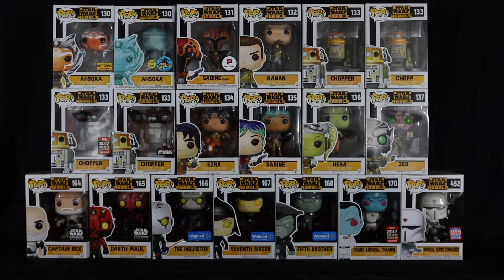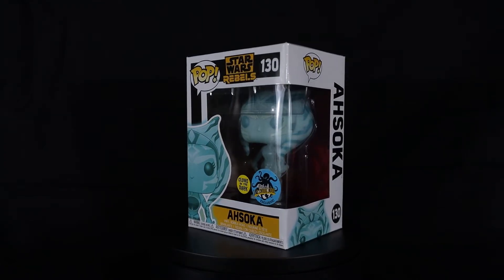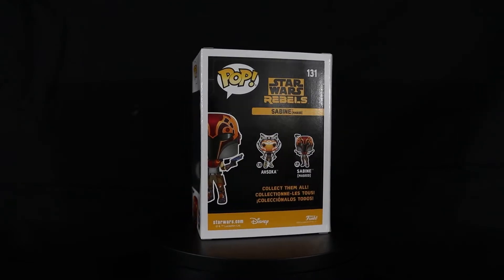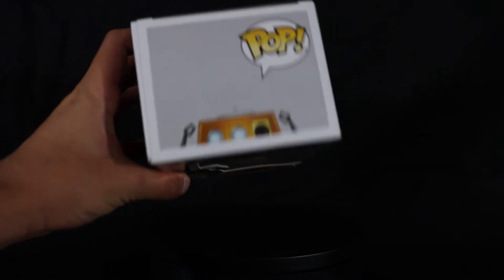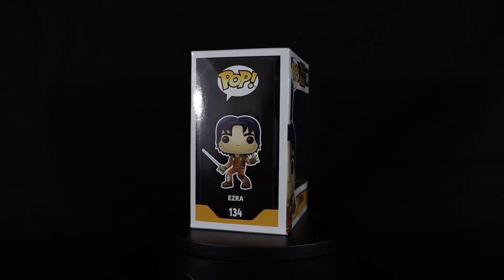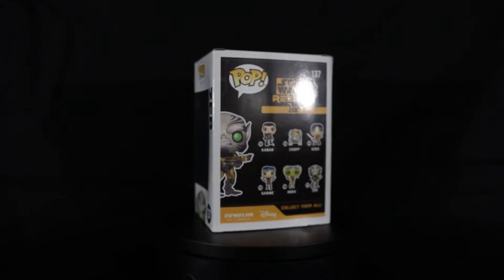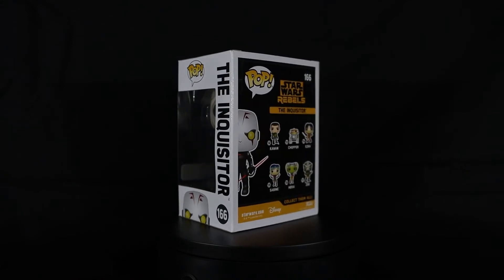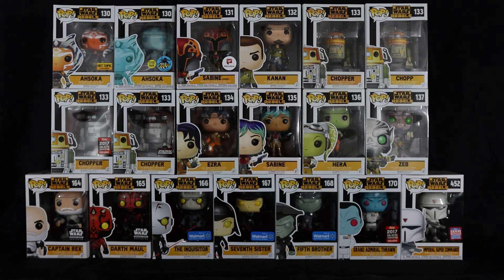Complete Star Wars Rebels Funko Pop Set (Plus Chopper Misprints!)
Hey Everyone! Today I want to showcase the complete Star Wars Rebels Funko Pop Set.  This is all of them released as of April 2022.  In this video I also include the official "Chopp" misprint as well as a complete box misprint for the pop as well.  This box error left the outline of an entirely different pop on multiple sides of the box and ran out of ink giving a pink coloration to the box.  Its not sun fading its cool check it out! This is one of my favorite Star Wars lines because of all the unique characters in the set and how specific they are towards the show.  Some of the best moments of Star Wars lore occur within this show so I highly recommend at least checking out the show!

Timecodes
0:00 - Intro
0:47 - Ahsoka HT
2:00 -Ahsoka GITD Comikaze
3:51 - Masked Sabine Walgreens
4:46 - Kanan
5:26 - Chopper Box Error
7:36 - Chopp Misprint
9:22 - Chopper Imperial Disguise GC AND Celebration Stickers
11:19 - The 4 Choppers
11:45 - Ezra
12:42 - Sabine
14:43 - Hera
15:39 - Zeb
16:34 - Captain Rex
17:59 - Maul
19:13 - The Grand Inquisitor
20:15 - Seventh Sister
21:51 - Fifth Brother
23:31 - Thrawn
26:16 - Imperial Super Commando
27:35 - Outro

Have a FANTASTIC rest of your day :D
Love you all, see you later this week for the next video!